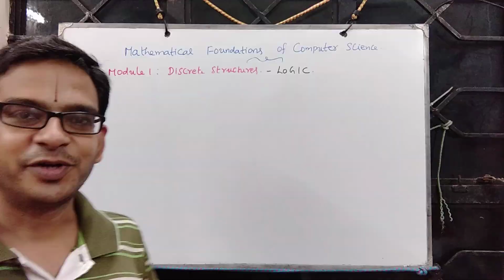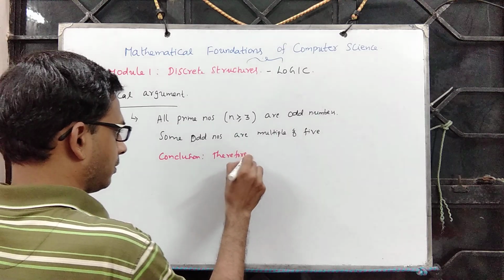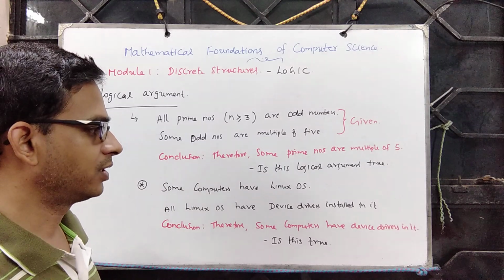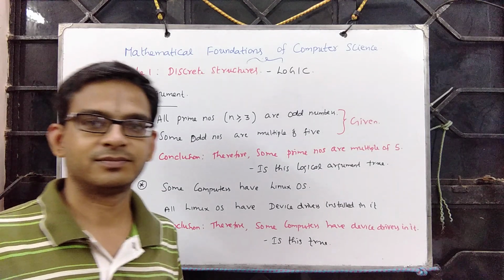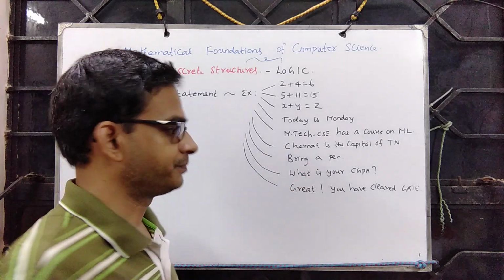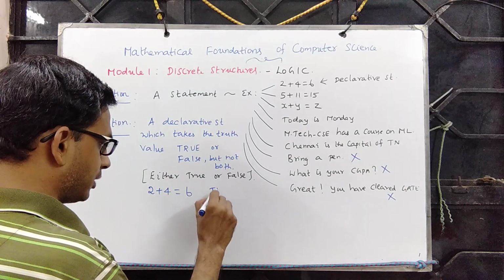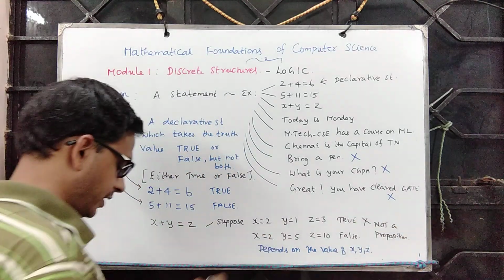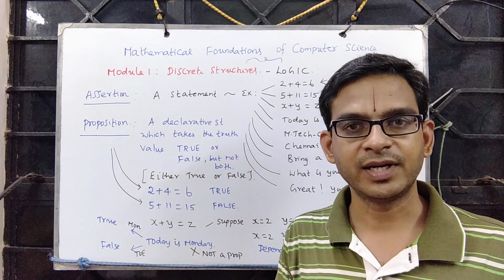L4 Propositional Logic